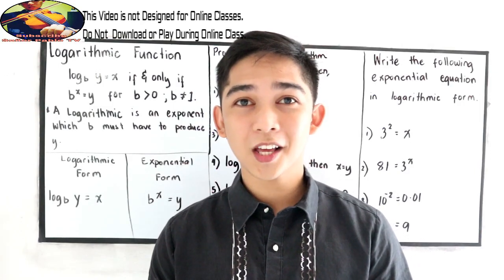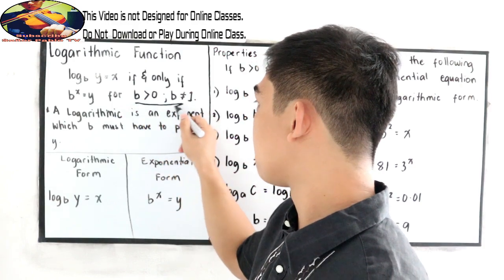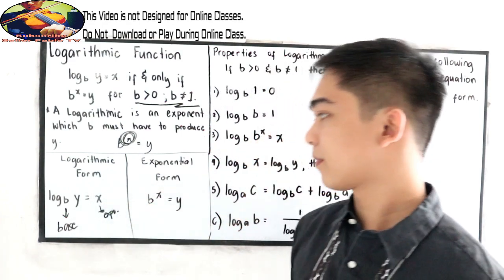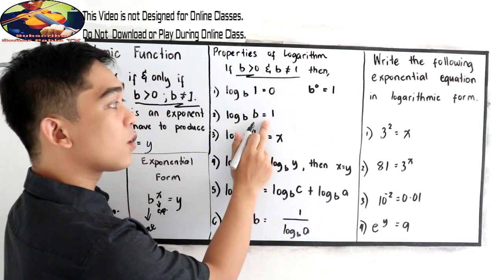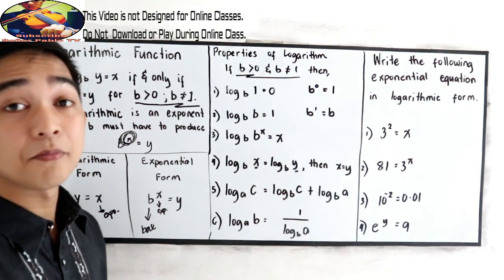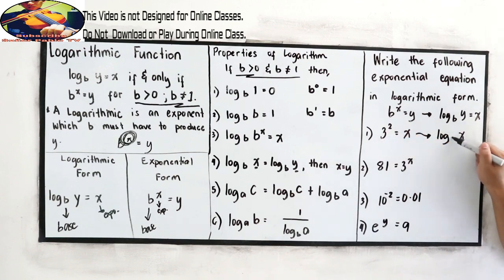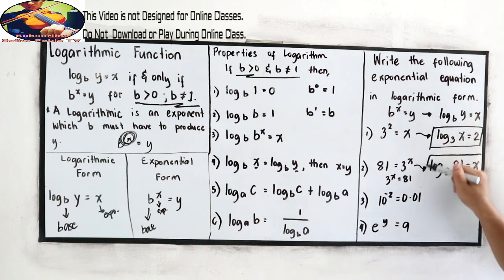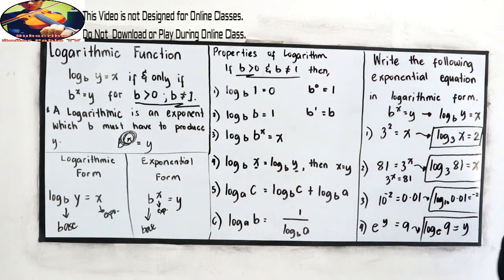Properties of Logarithmic Function I Señor Pablo TV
Writing Exponential equation into logarithmic form